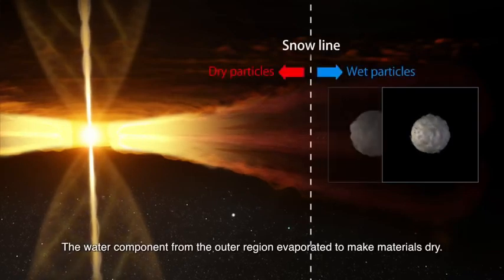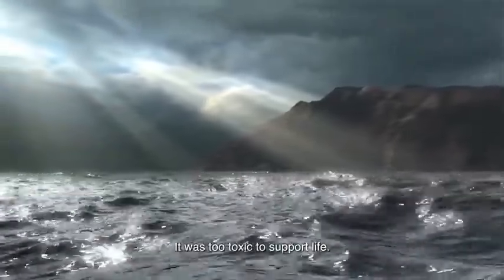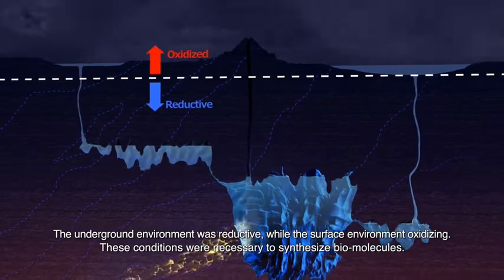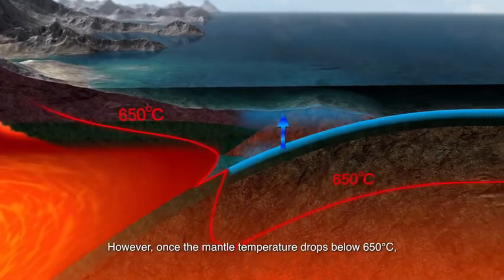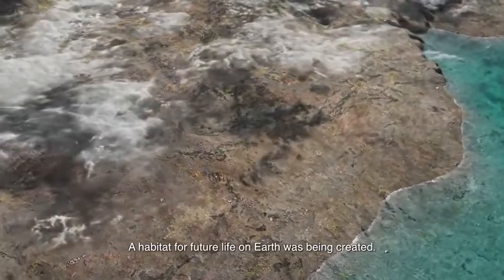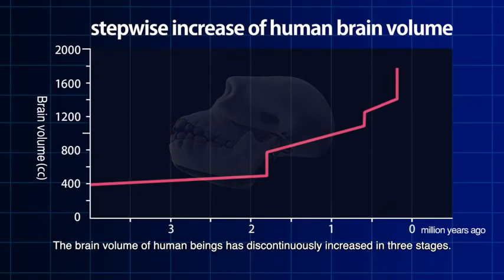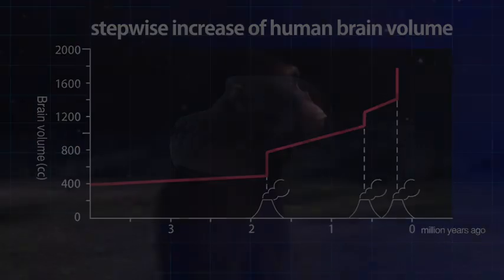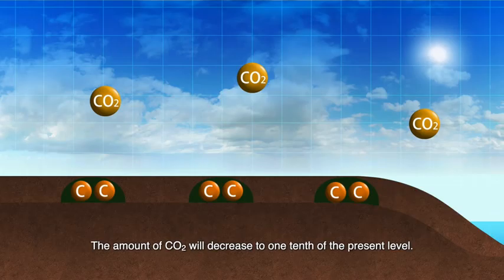The Whole History of the Earth and LifeD VIDEOS CLIPS⏳